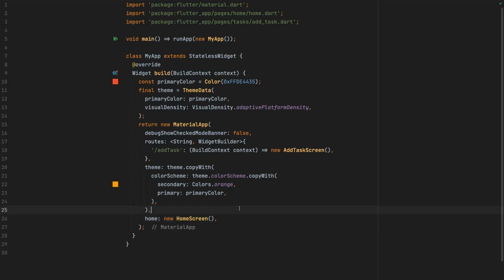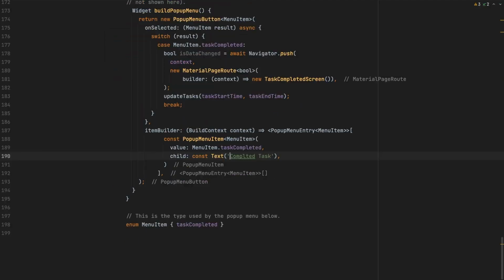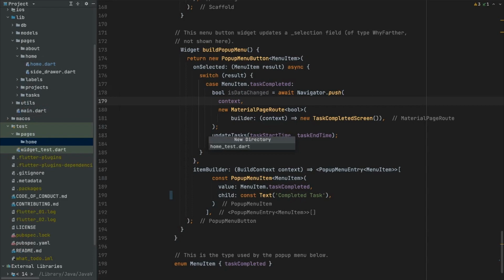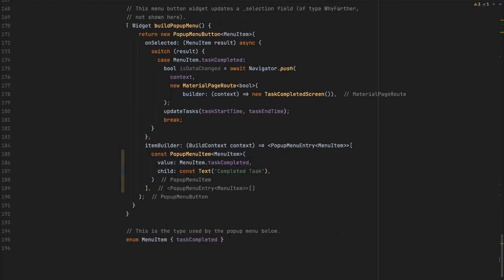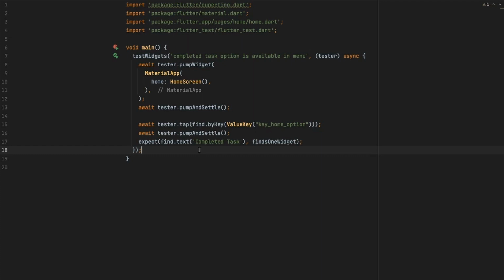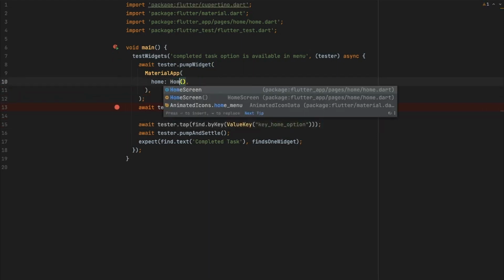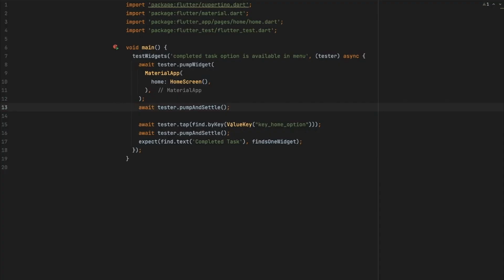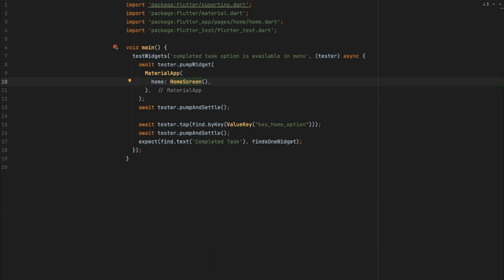Start Small: Writing your first test (Testing and Refactoring Legacy code in Flutter, Ep. 3)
In this video, we will write our first tests for the legacy code. But instead of starting with a big feature, we will start small, by fixing a bug and writing a test for it.
We also cover different strategies to write tests based on your codebase and understand the trade-offs of each approach.

To learn more about Flutter Testing API, Please read the official documentation.
An Introduction to Widget Testing